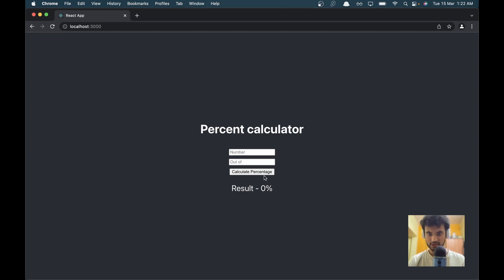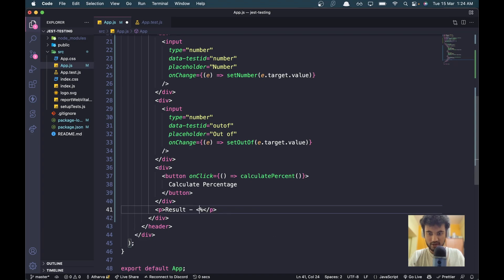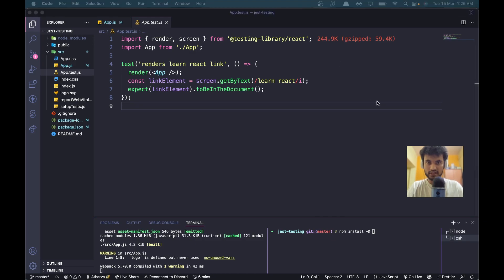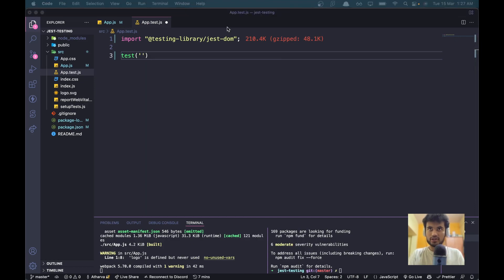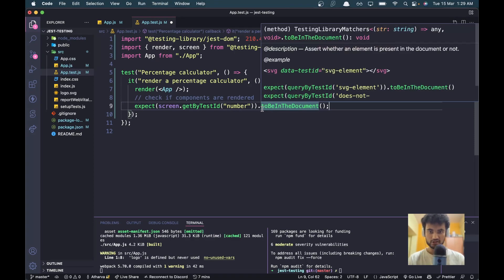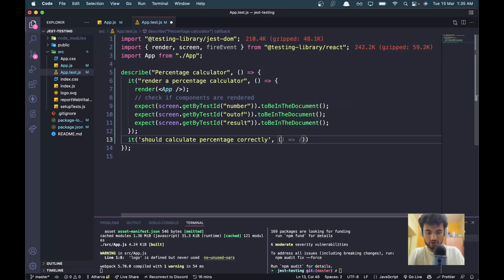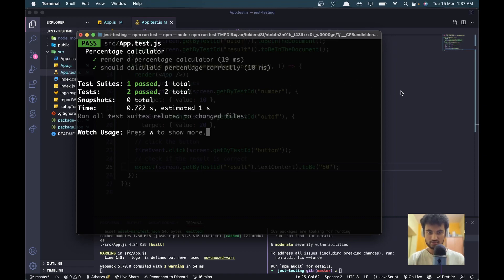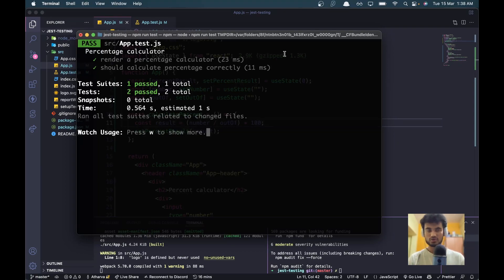Test using Jest! Quick Guide to React Testing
Hey guys! Today, we will see how to test React apps using Jest.